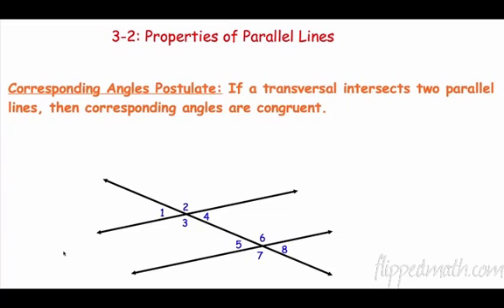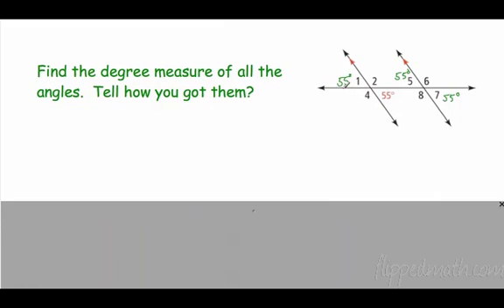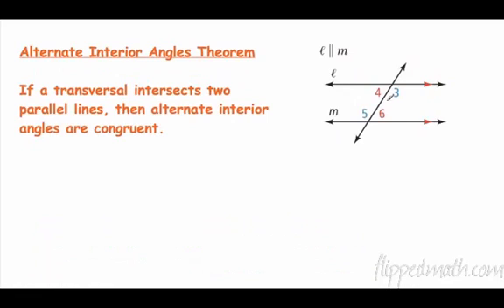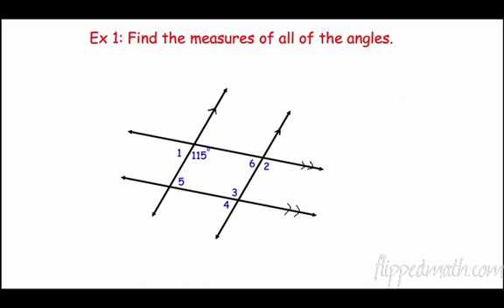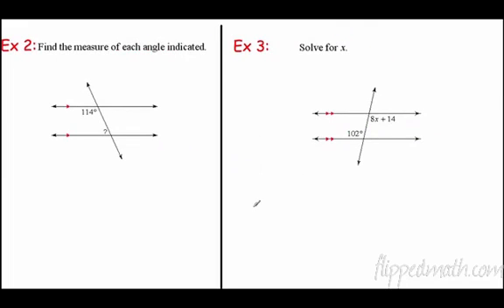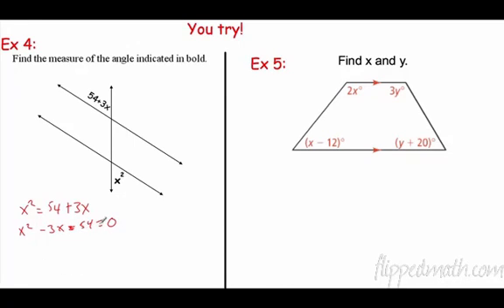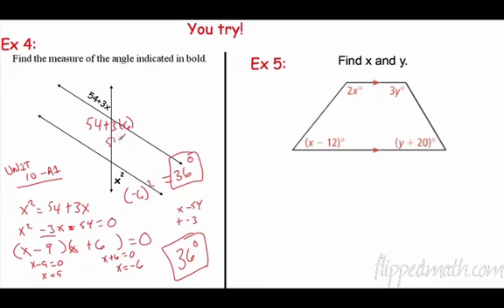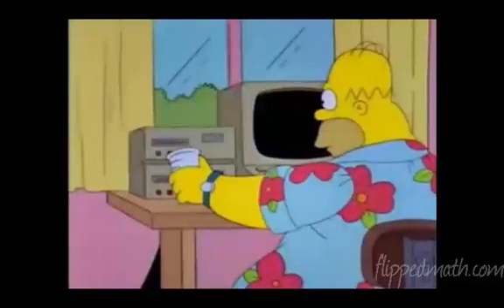Geometry - Section 3.2 Properties of Parallel Lines